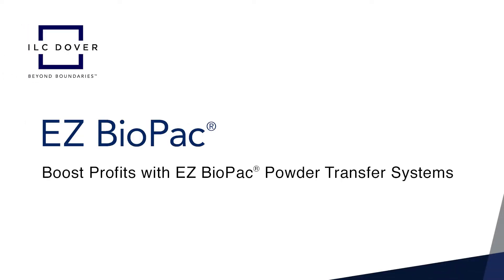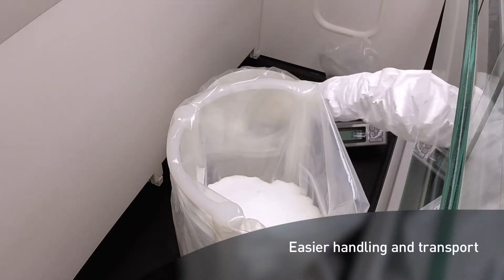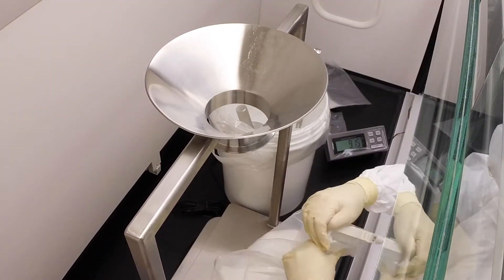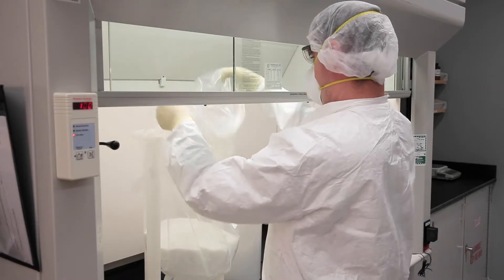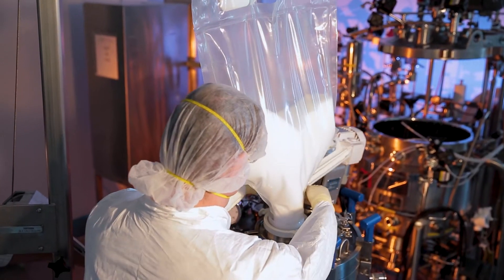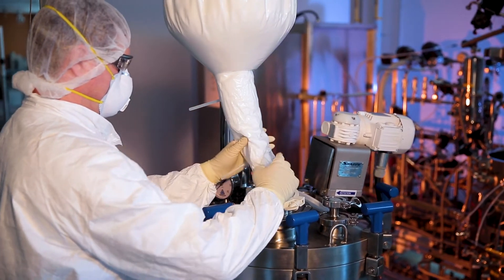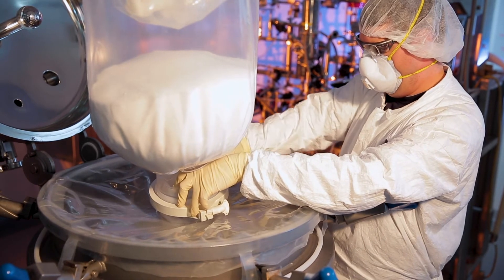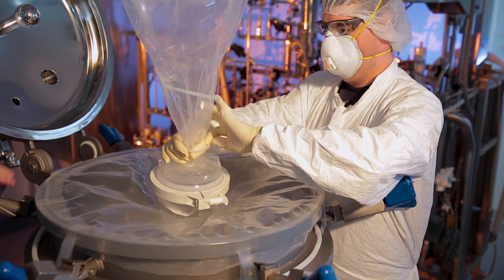EZ BioPac® Video - How It Works!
EZ BioPac®, ILC Dover’s purpose-built powder containment and transfer system, speeds fill time and makes it easy to adjust contents to precise target weight.  It’s separate discharge outlet and antistatic polymer material mean faster, cleaner discharge with residuals consistently 2g or less in a 5 kg bag.  The EZ BioPac® bag’s unique design and protective skirt reduce or eliminate contamination of the support stand and bag exterior, drastically reducing clean-up requirements